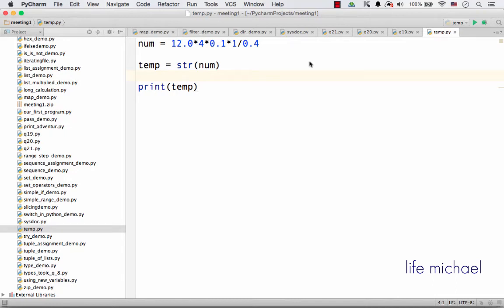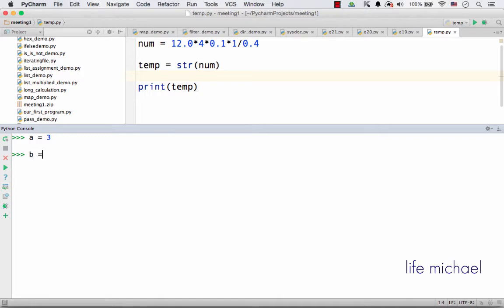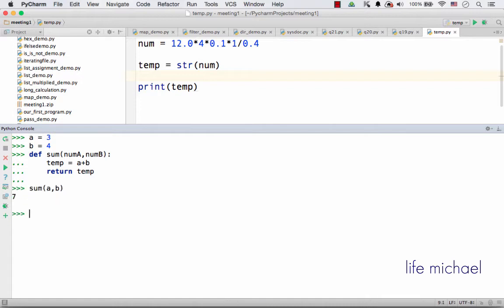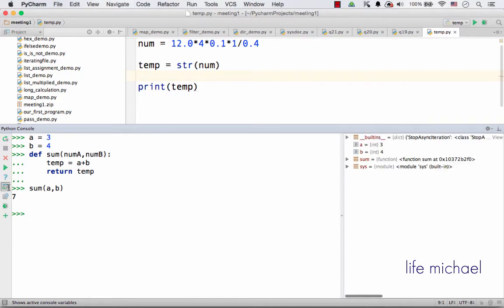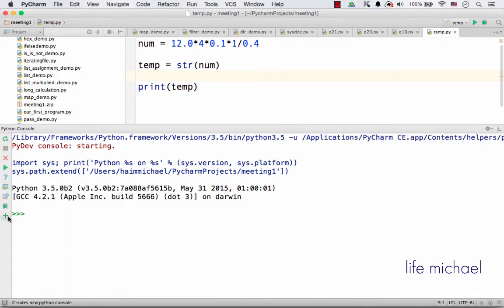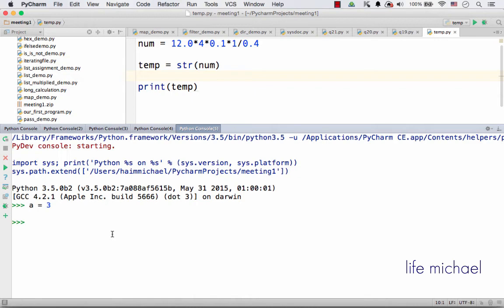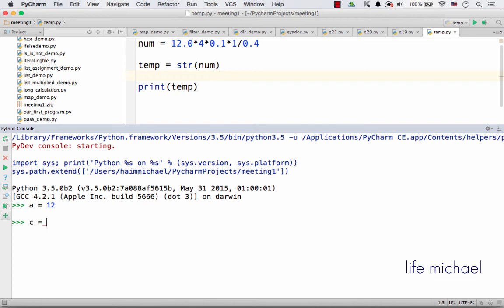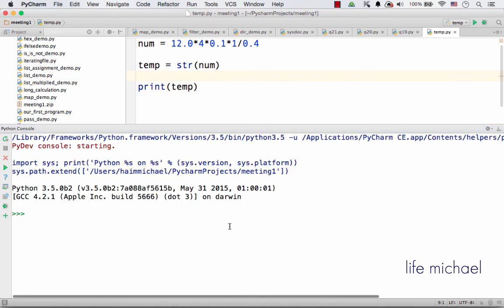The PyCharm Interactive Console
PyCharm provides us with an interactive tool we can use to improve our understanding for how Python works.